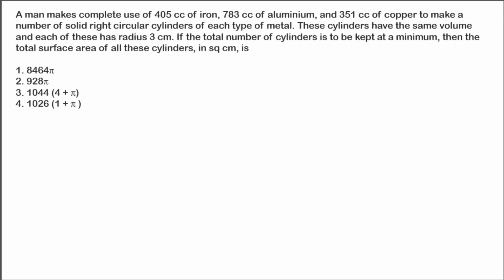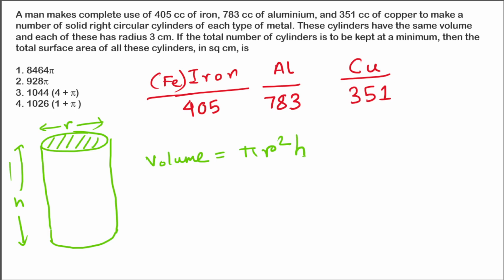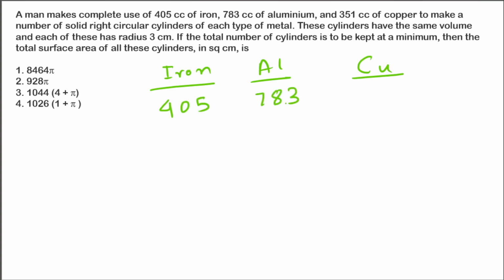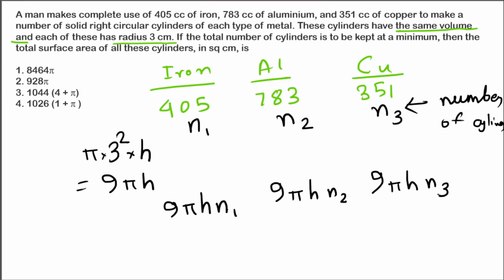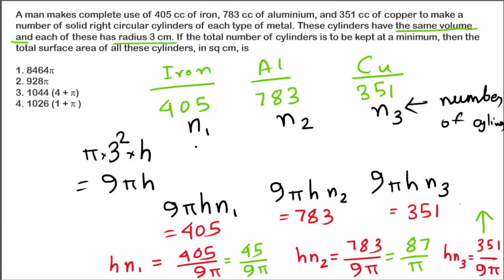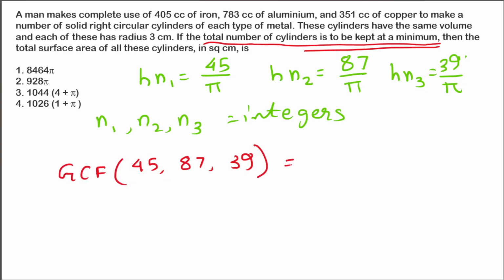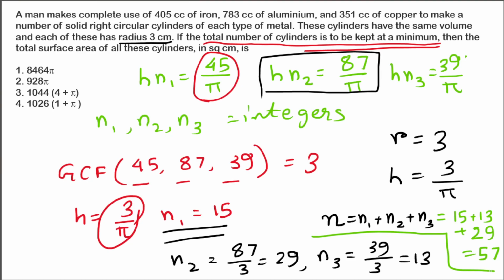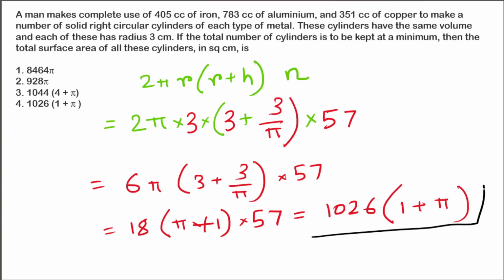How to solve - Cylinders - Problem 35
A man makes complete use of 405 cc of iron, 783 cc of aluminium, and 351 cc of copper to make a number of solid right circular cylinders of each type of metal. These cylinders have the same volume and each of these has radius 3 cm. If the total number of cylinders is to be kept at a minimum, then the total surface area of all these cylinders, in sq cm, is
1. 8464π
2. 928π
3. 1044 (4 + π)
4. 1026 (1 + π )